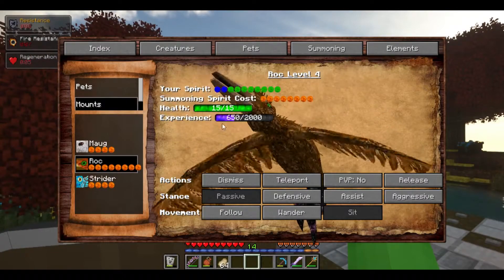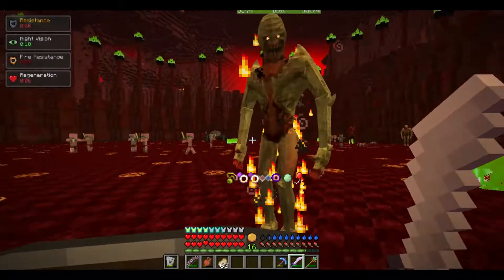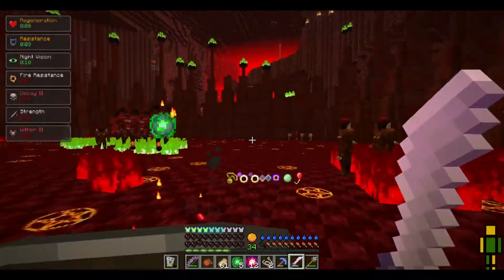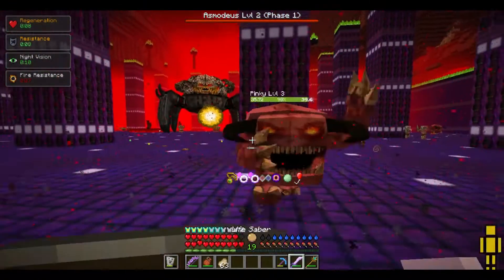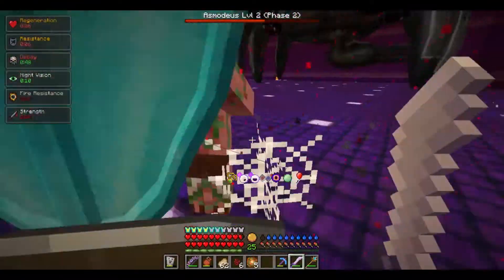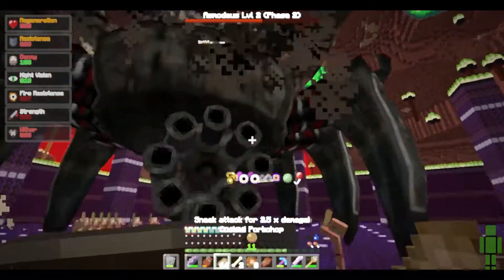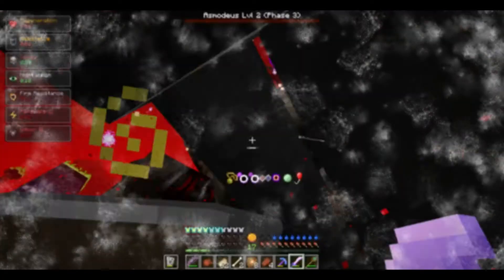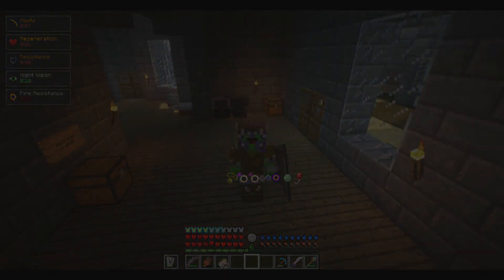RLCraft Ep 41 Asmodeus The Cheating Middle Boss!!!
We have a rematch against the new and improved Rahovart, and we battle against the second strongest boss in the modpack: Asmodeus!